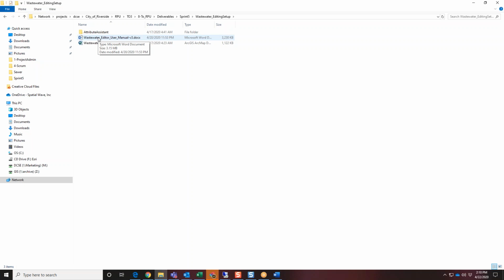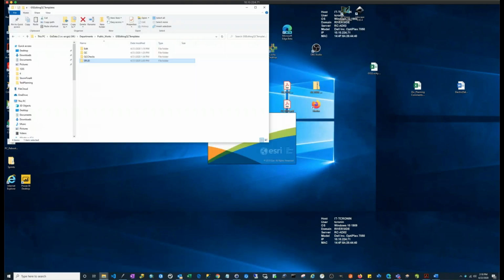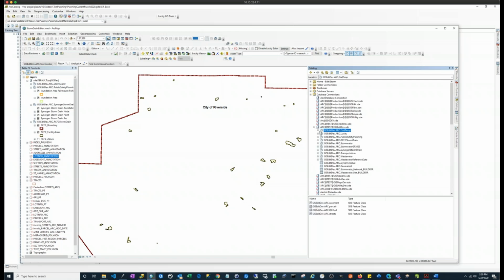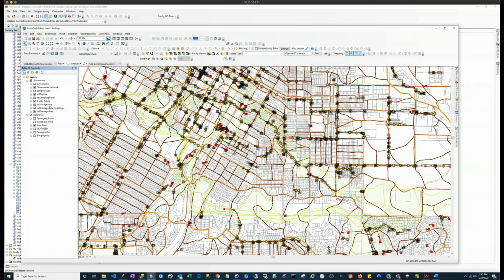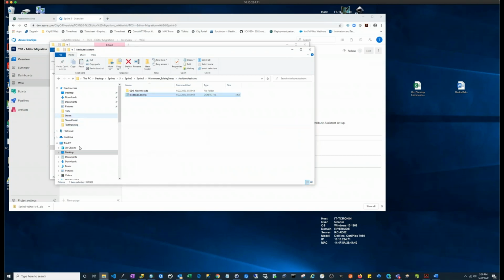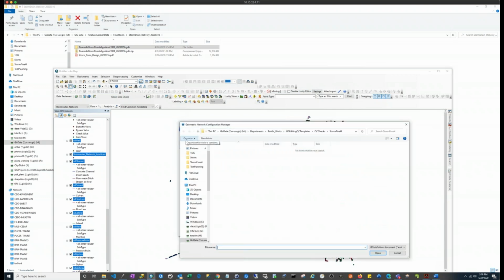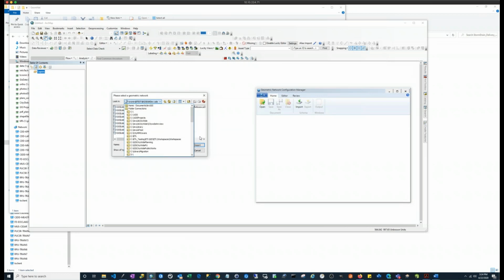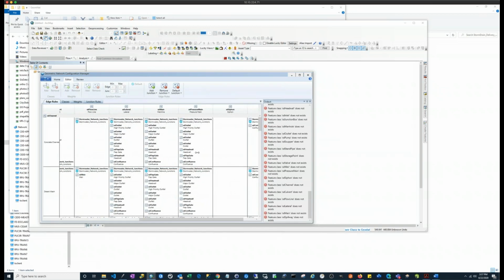2020 04 22 14 09 TO3 Set up for editing environment